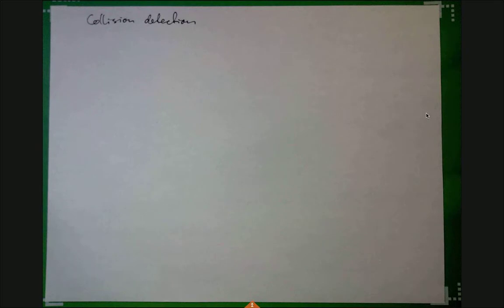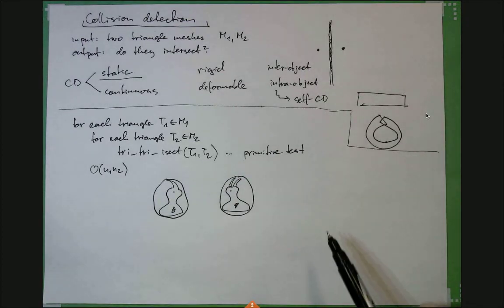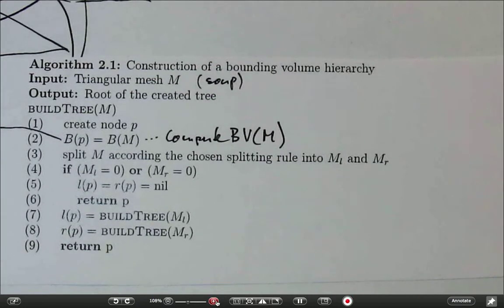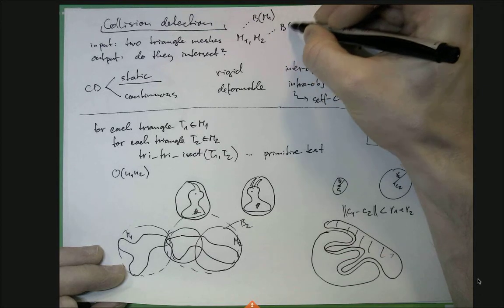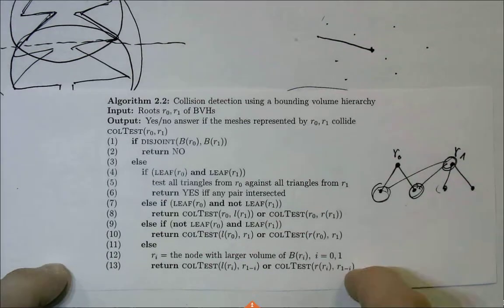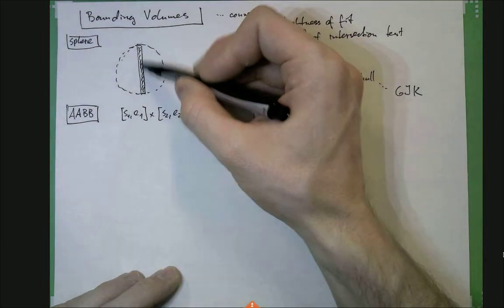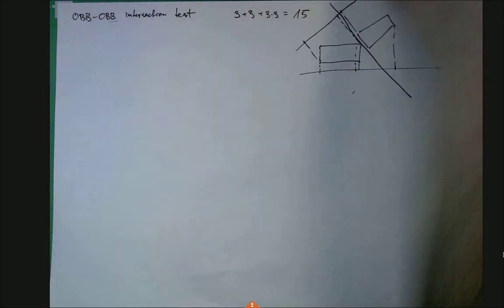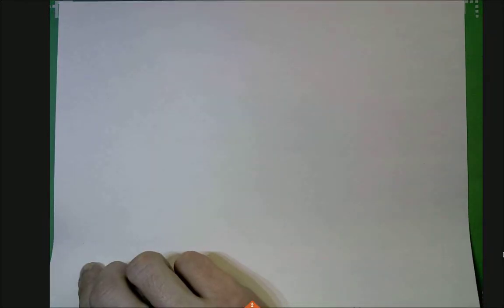PBA 2014: Collision detection